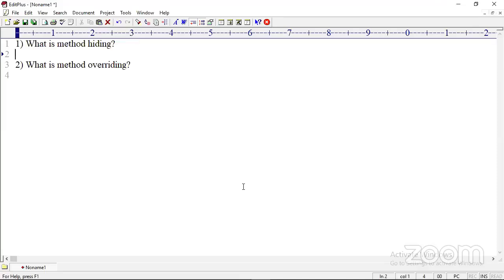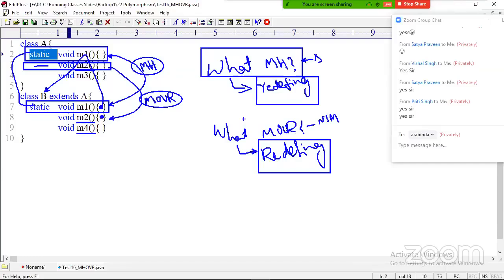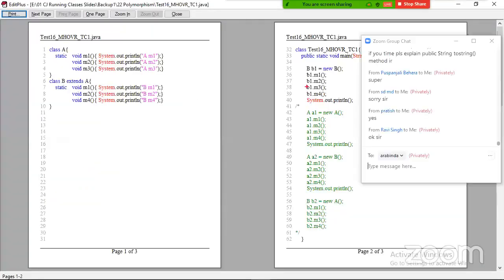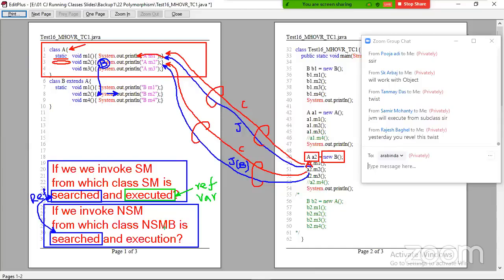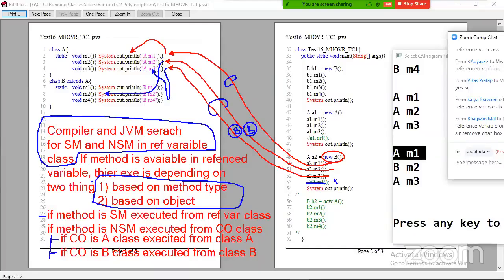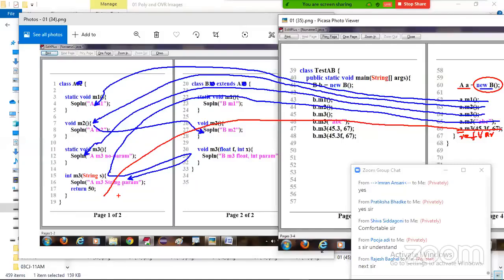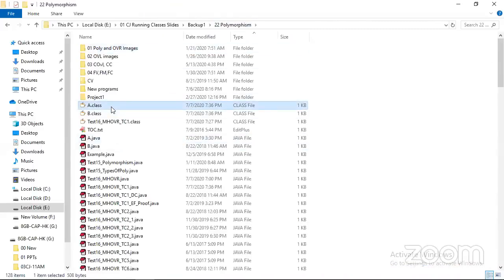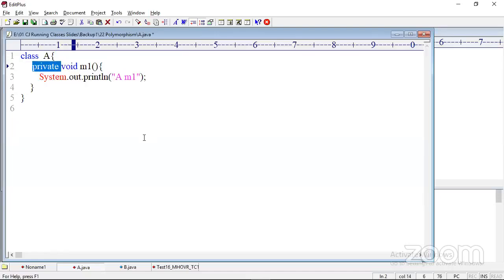Session 41 25th part 2 July Polymorphism Method Overriding